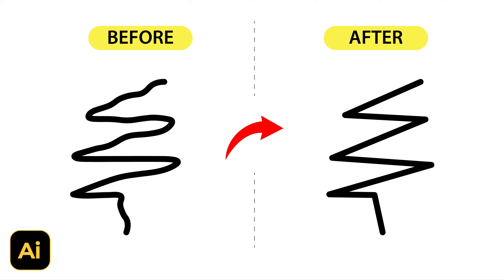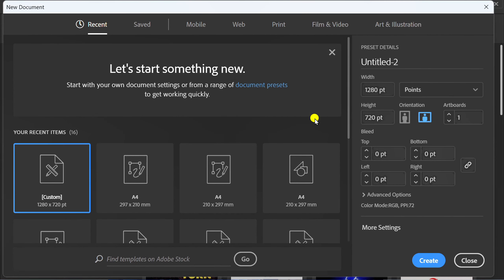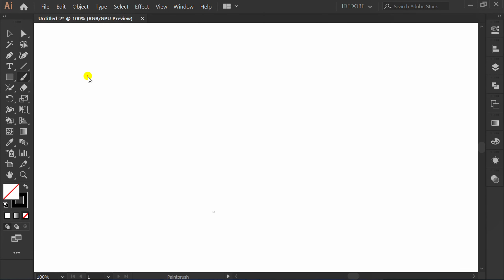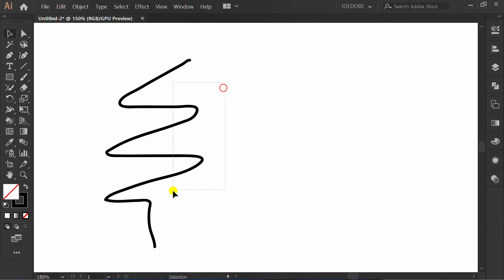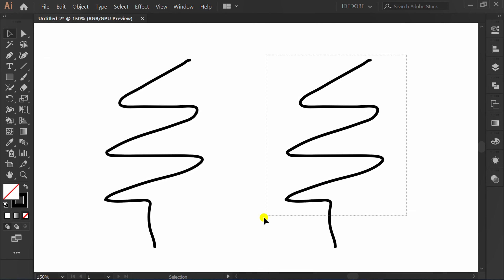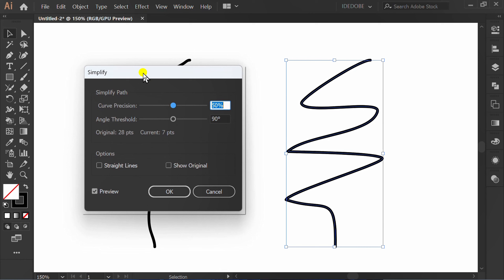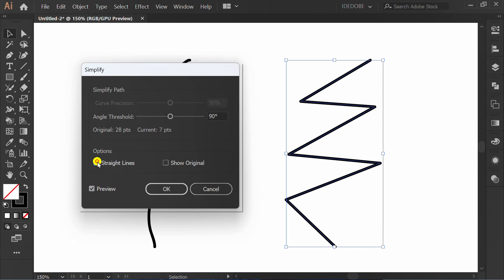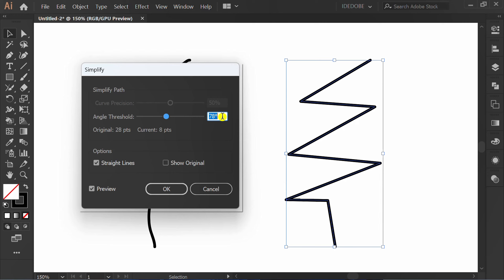Trick to Straighten Curly Lines Automatically | Adobe Illustrator Tutorials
basic tips how to traighten curly lines automatically using simplify adobe illustrator.